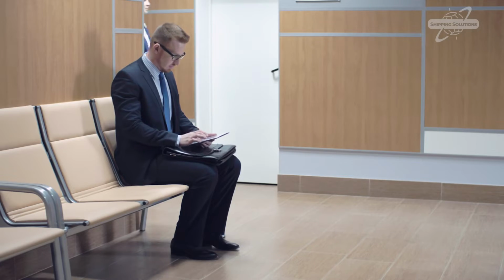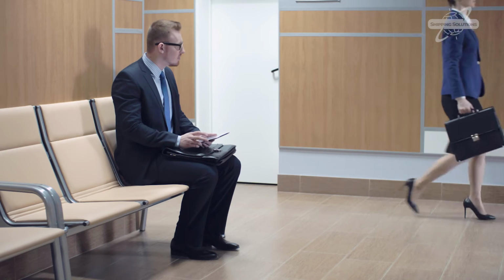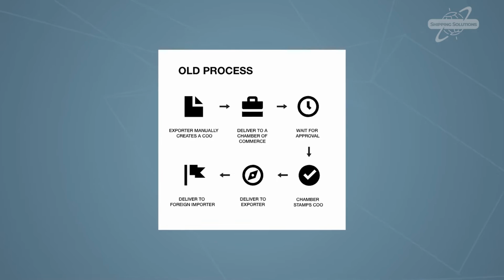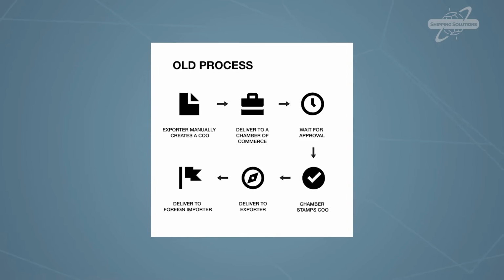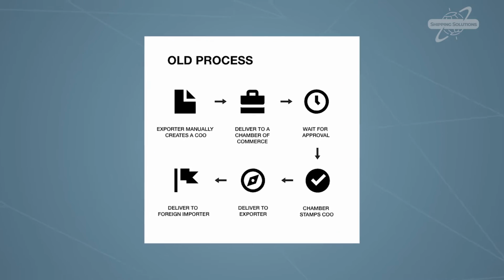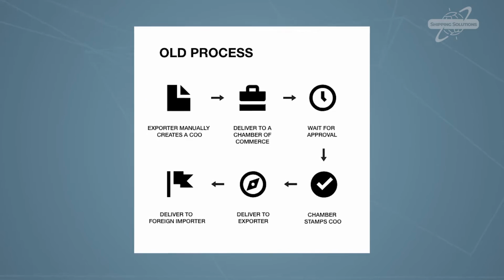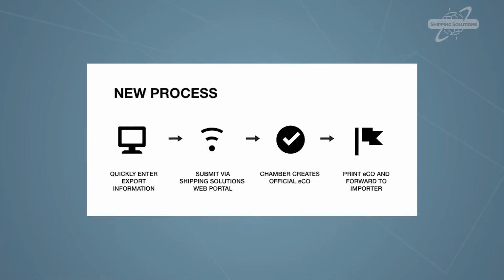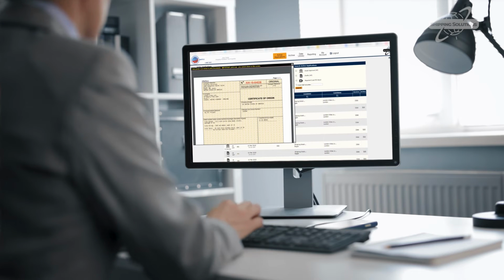Create a Generic Certificate of Origin for Your Exports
When exporting to a country that does not have a free trade agreement with the United States, the importer may request a generic certificate of origin that documents where the goods originated. This generic certificate of origin may need to be certified by a chamber of commerce in the country of origin. This video will explain more about certificates of origin and show you a couple options for creating them

There are two types of certificates of origin: a free trade agreement certificate and a generic certificate.

The U.S. currently has trade agreements with 20 countries that allow you to export certain goods to those countries duty free. In order to qualify, an item needs to meet specific country of origin requirements that need to be documented, usually in a free trade agreement certificate of origin. Watch my video about free trade agreement certificates of origin for more details.

For most other countries, a generic certificate of origin is the type of certificate that may be required. That’s what I’m focusing on in this video.

You should check with the importer–or the customs authority in the country of import if you are handling the import yourself–to see if you need a generic certificate of origin and if it needs to be signed by the exporter, stamped by a chamber of commerce, and signed by an authorized chamber representative.

The most time-consuming part of creating a generic certificate of origin is getting it signed by the chamber. Customs authorities in almost every country now accept an electronic certificate of origin–or eCO–that is electronically signed by a chamber of commerce, who then registers the legitimacy of the certificate with customs authorities worldwide.

I can submit my certificate of origin information from the Shipping Solutions website directly to a chamber of commerce and get back the eCO, often on the very same day, saving me both time and money. I just print it out on a color printer, and I can then forward it to the importer.

If you want to learn more about electronic certificates of origin, or if you’re ready to create one now, go

00:00 Introduction
00:47 The Two Types of Certificates of Origin
01:16 Generic Certificates of Origin
02:11 The Advantage of Using Shipping Solutions to Create a Certificate of Origin
02:48 Benefits of an Electronic Certificate of Origin